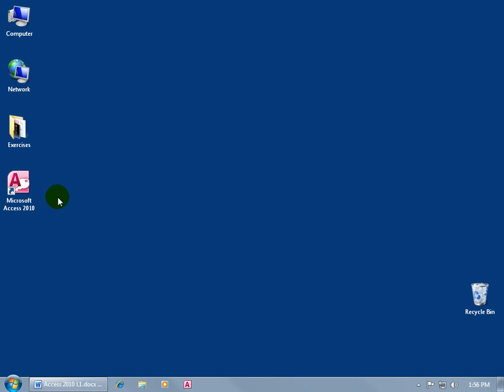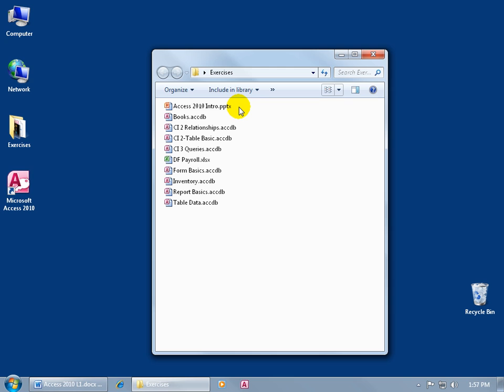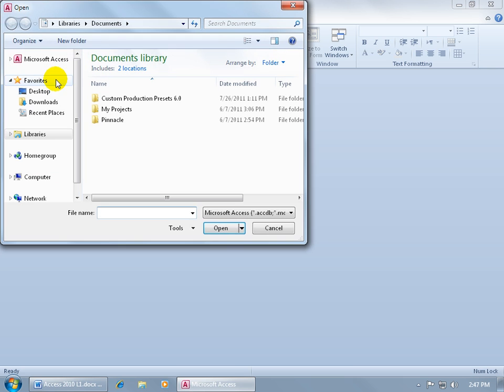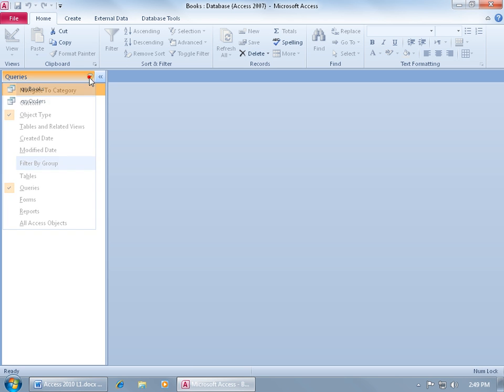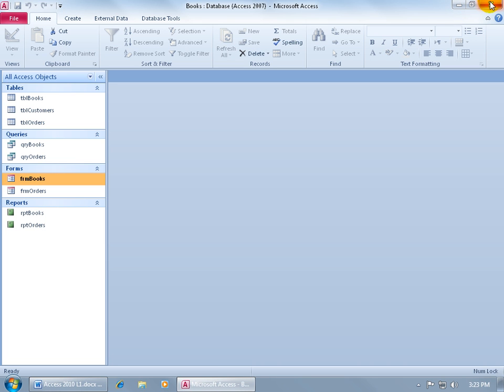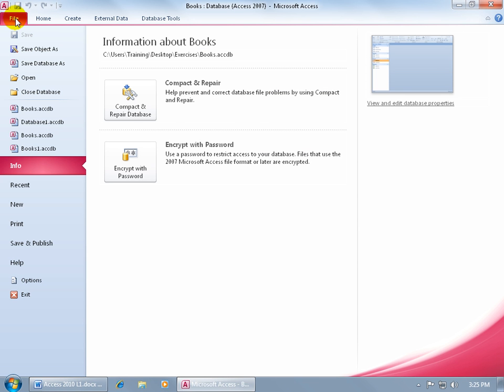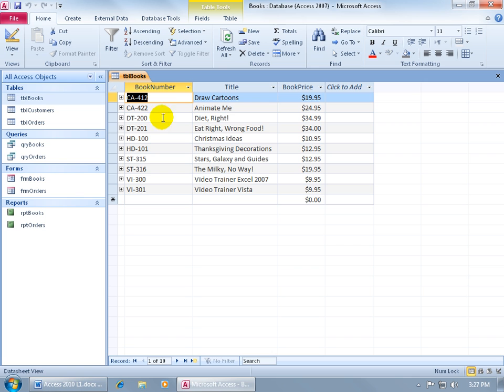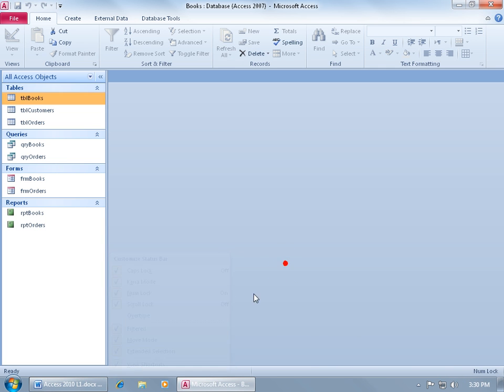Access 2010 Overview and Basics Training Video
Watch the Access 2010 training video on what's new to Access 2010 and the various layouts including the basics: design, navigation bar, ribbon and groupings. Watch the Access 2010 training video!